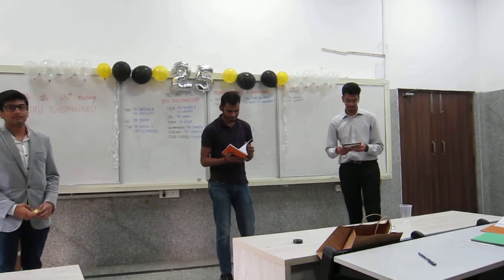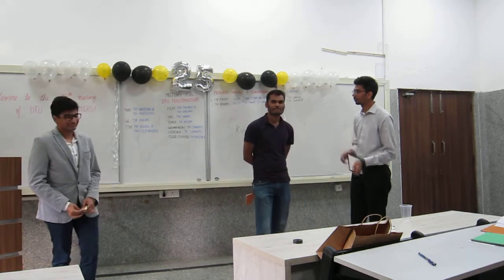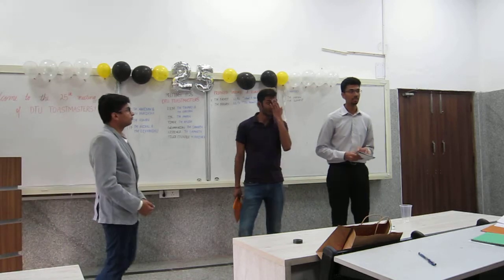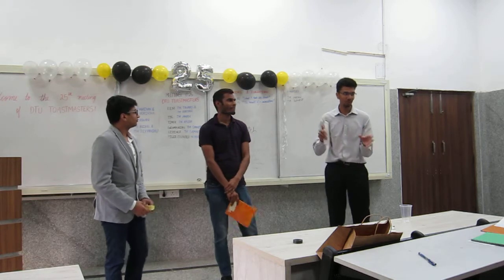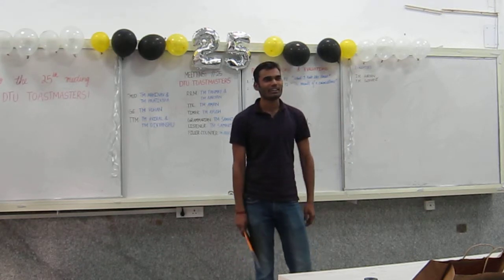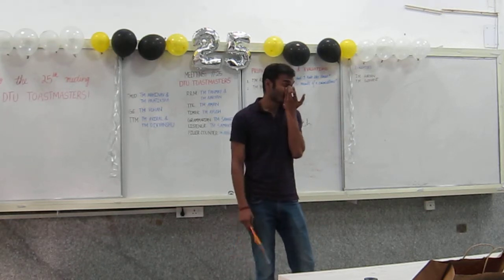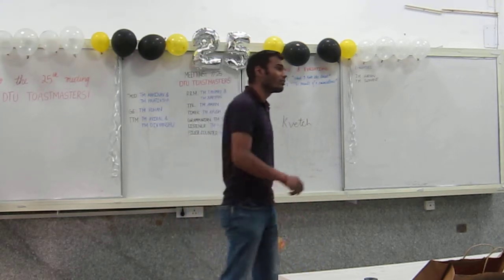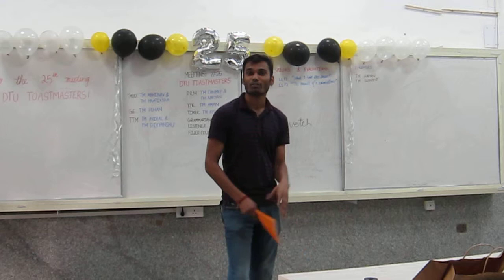DTU Toastmasters | Table Topics | TM Vineet Maurya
25th Meeting of DTU Toastmasters held on 13th April 2019.